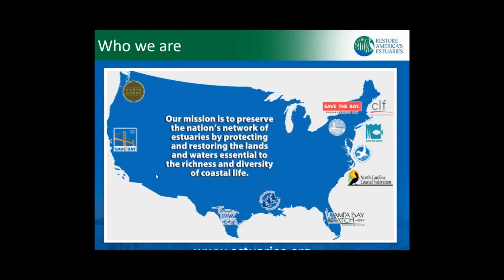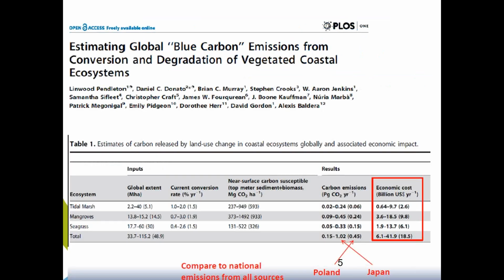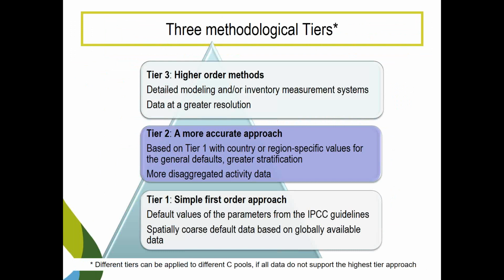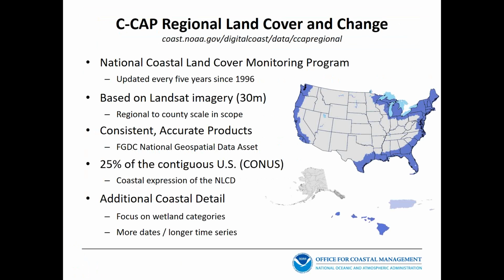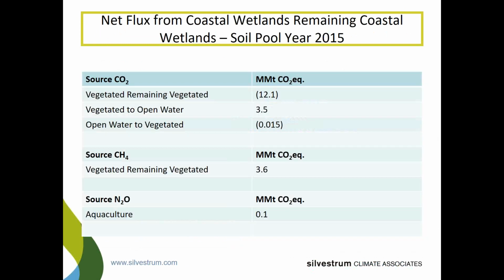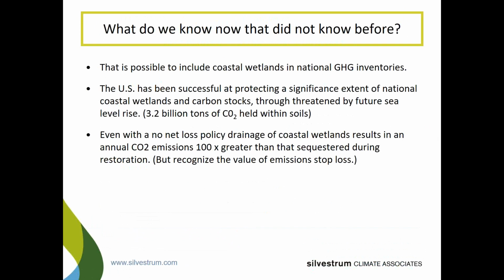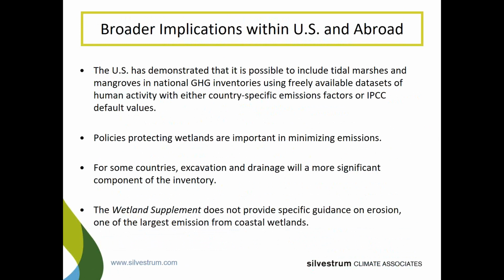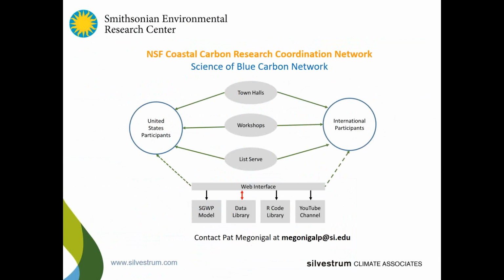Blue Carbon in Practice: Bringing Coastal Wetlands into the US National Inventory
This year the U.S. is among the first nations to include GHG impacts of wetland activities in the national inventory. Recognizing the emissions and removals of greenhouse gases in coastal wetlands through national inventories can empower countries to recognize the benefit of improved wetland management. This webinar will present the approach to including wetlands, as well as key findings of the emissions and sequestration potential in wetland habitats and how this information can play a role in the policy and management of wetlands.

Coastal wetlands – tidal marsh, seagrass and mangrove habitats – provide many important ecosystem services, including carbon capture and storage, referred to as blue carbon. Conversely, when these habitats are drained or degraded, they can become a source of emissions as stored carbon is released back into the atmosphere. Every year the U.S. updates its National Inventory of Greenhouse Gas Emissions and Sinks to meet commitments under the United Nations Framework Convention on Climate Change (UNFCCC), yet activities in coastal wetlands had yet to be included.